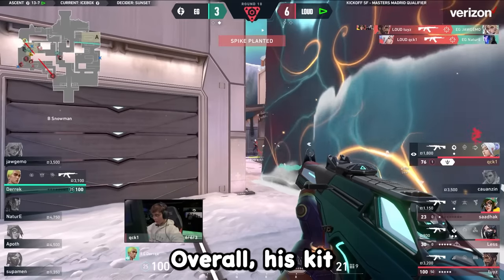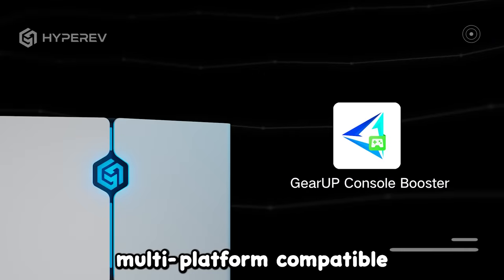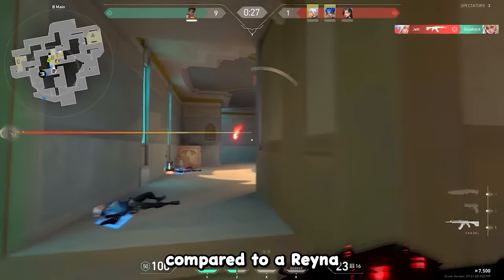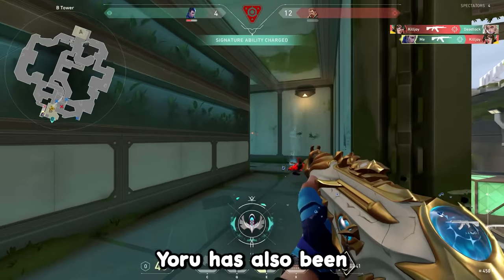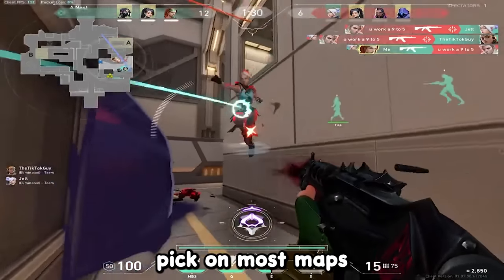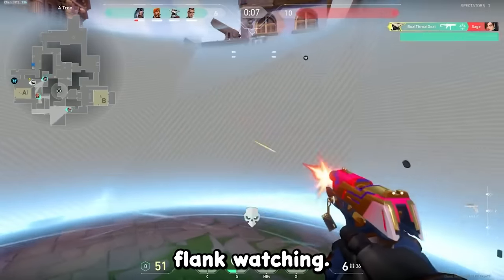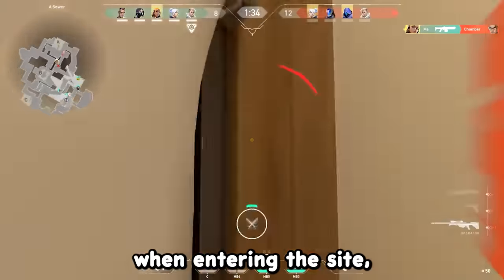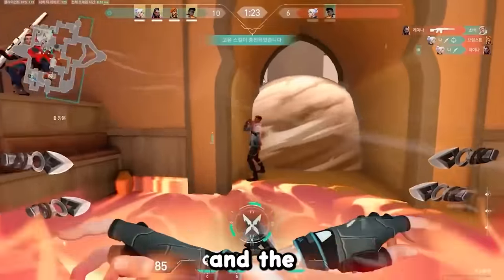Ranking Every VALORANT Agent From Worst to Best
If you want to experience the benefits of lower & stable ping, with reductions as much as 50 ping like I had, go check GearUp Booster for FREE:
For console (xbox, ps, switch) users:

Sensitivity: 400 DPI / 0.7
Res: 1024x768 True Stretched
Crosshair: 1-4-2-2
Rank : Radiant
Alt : Immortal
Pc Specs: Ryzen 5 x 2060

0:00 Ranking Every Agent
0:58 Gear up Booster
1:47 Ranking Every Agent Pt2